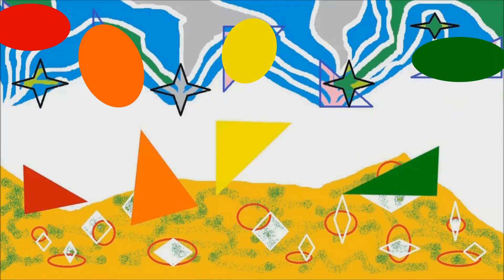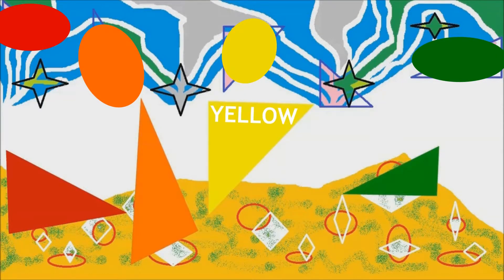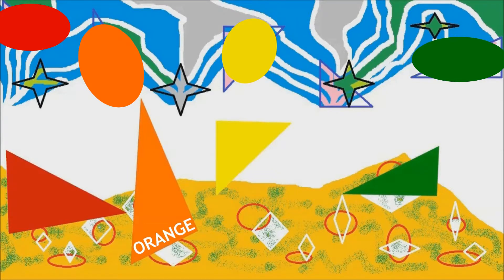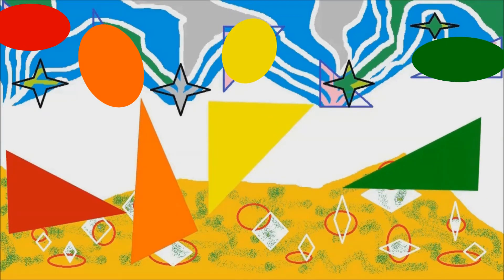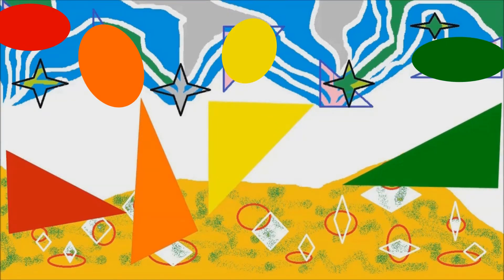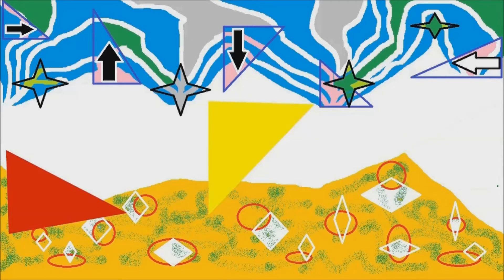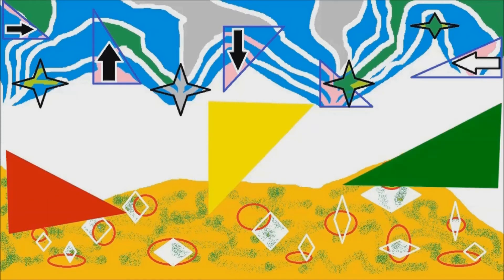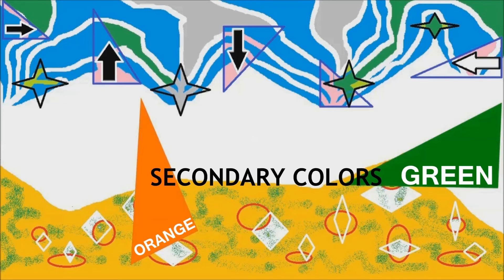Best Learning Shapes and Colors Epsiode Learn Directions Primary & Secondary Colors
Watch Colors Learning Lesson Learn SHAPE Triangle Find Right Colors Learn Directions Video

Kids, it is completely free to watch this fun movie play with interesting content about colors and shape of triangle. Also, this video will make you learn the four directions and which colors are primary and which are secondary. Join us to watch this video as well as learning also for entertain yourself. Come and let the fun begin!